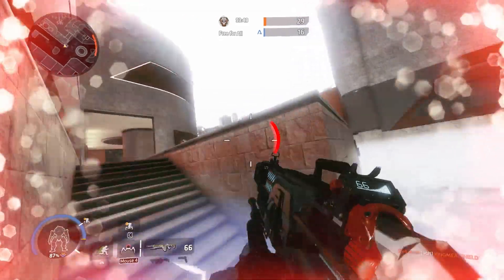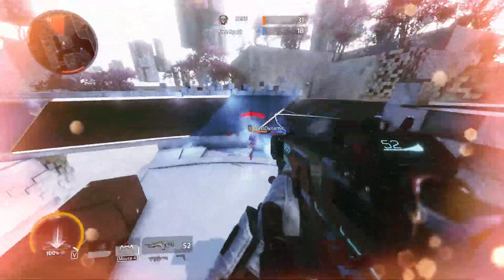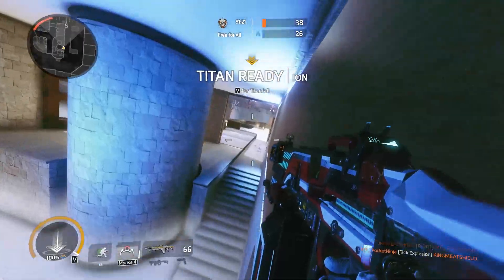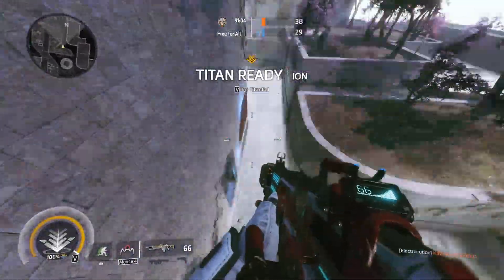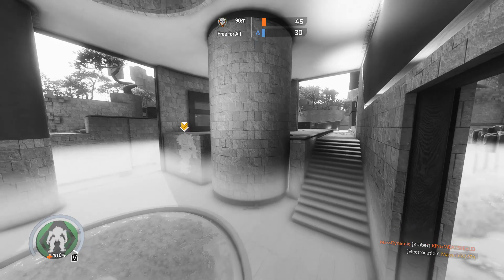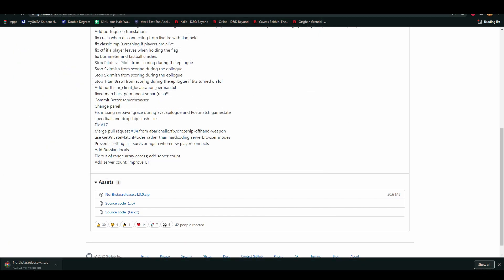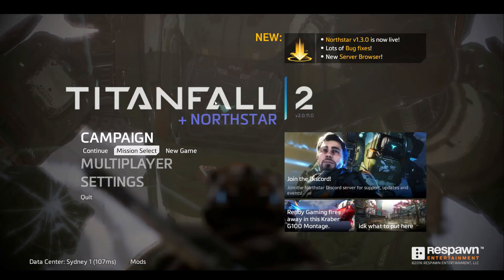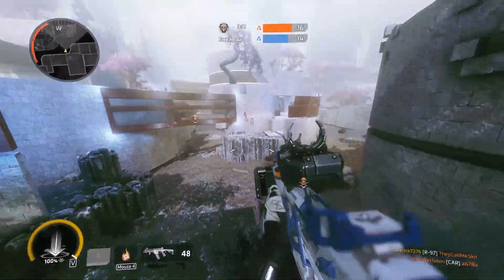Titanfall 2 REVIEW: Northstar Client - (plus installation instructions)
It's a wonderful time to be a Titanfall 2 player on PC. Check out the Northstar client made by BobTheBob, and return to the Frontier in a glorious fashion!

Step 2: Download the latest .zip file of the client from the Discord announcement channel